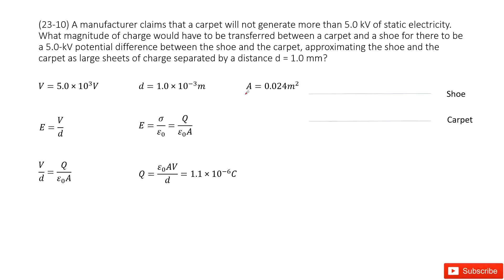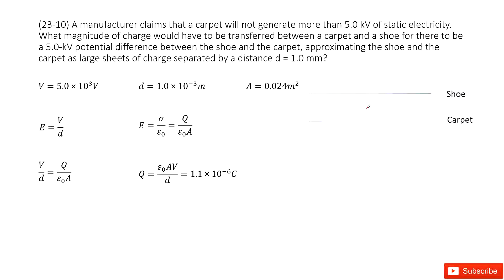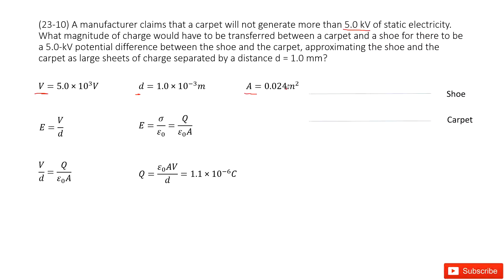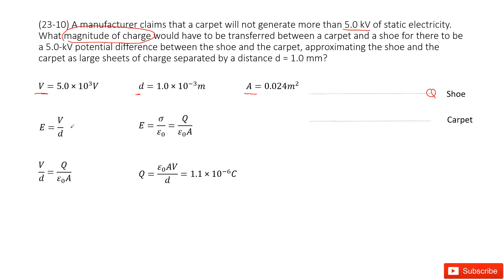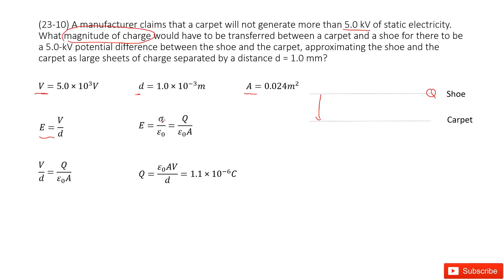(23-10) A manufacturer claims that a carpet will not generate more than 5.0 kV of static electricity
(23-10) A manufacturer claims that a carpet will not generate more than 5.0 kV of static electricity. What magnitude of charge would have to be transferred between a carpet and a shoe for there to be a 5.0-kV potential difference between the shoe and the carpet, approximating the shoe and the carpet as large sheets of charge separated by a distance d = 1.0 mm?